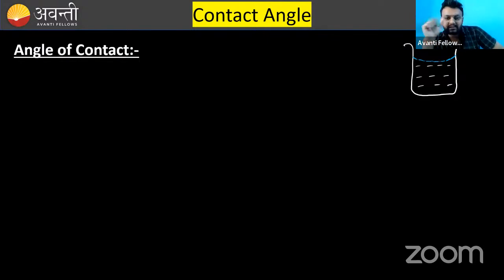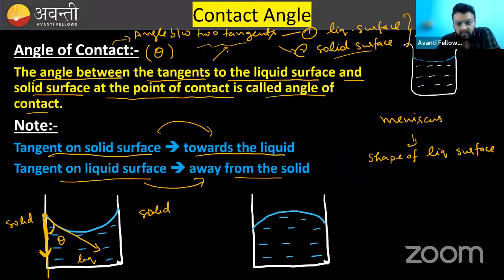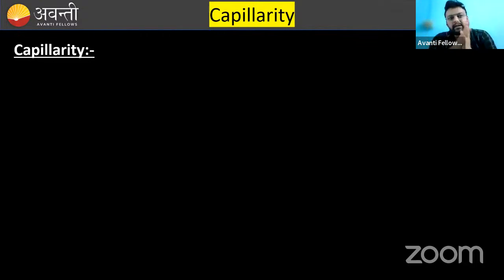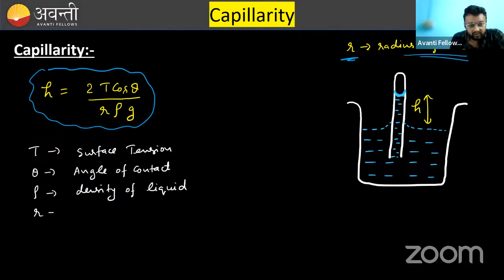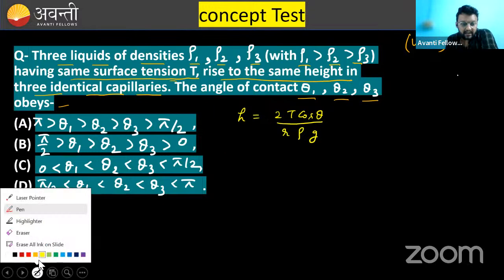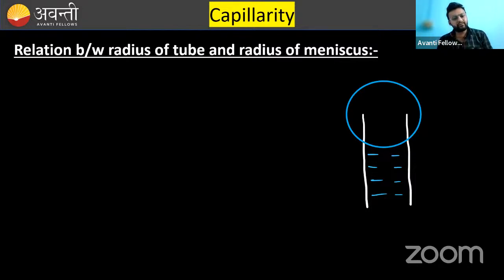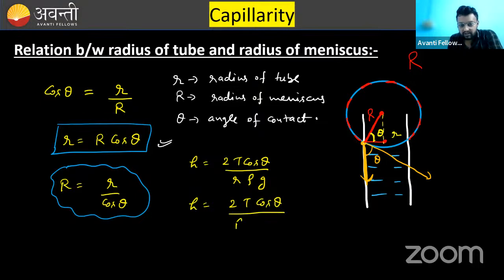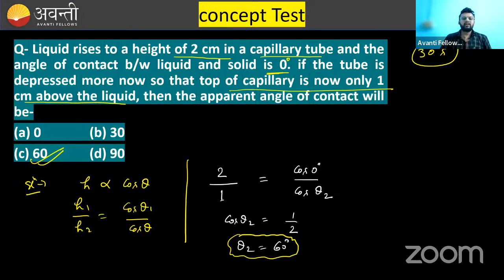Properties of Fluids | Lecture 10